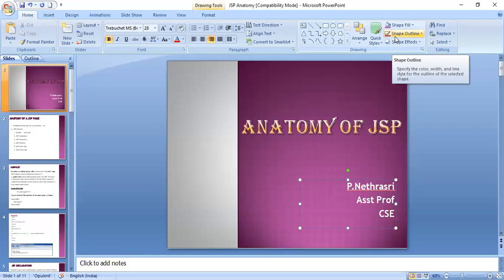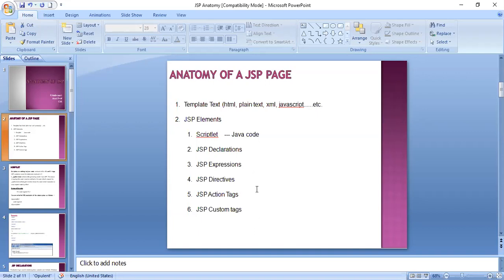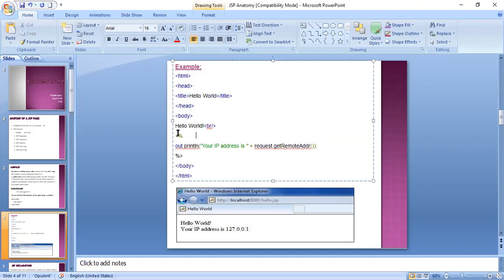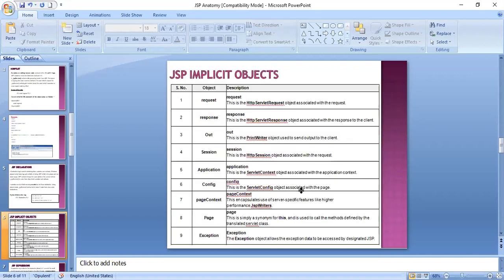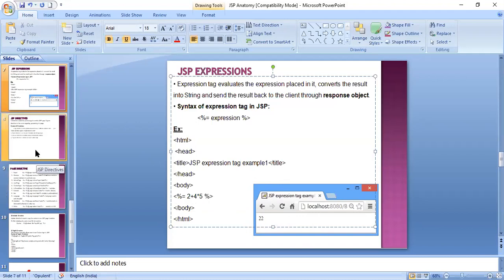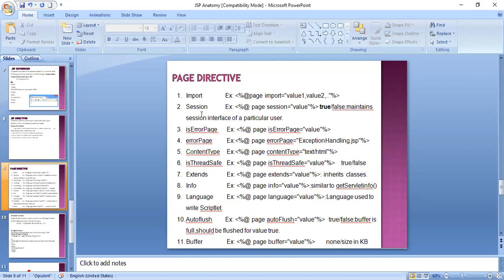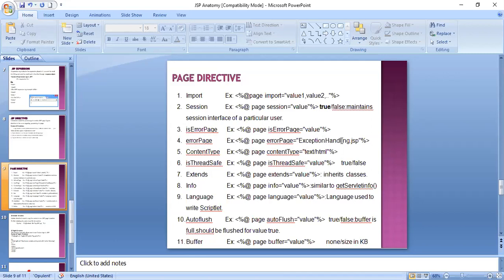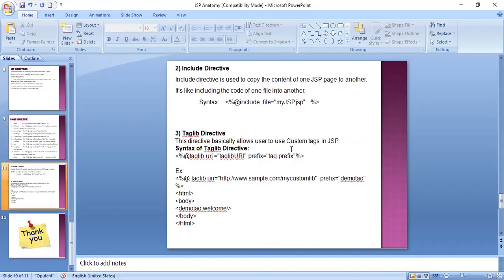Anatomy of JSP